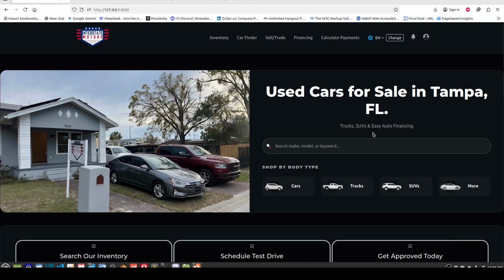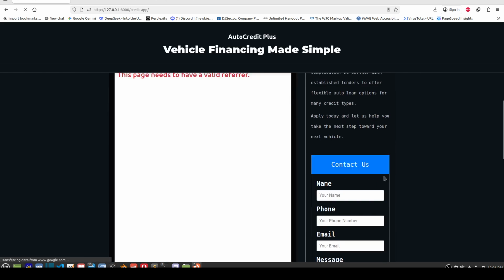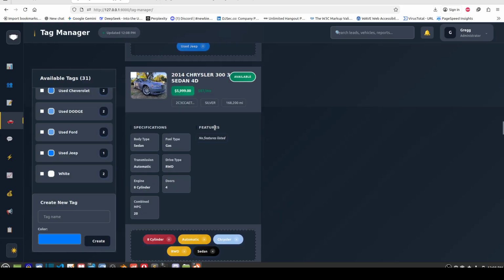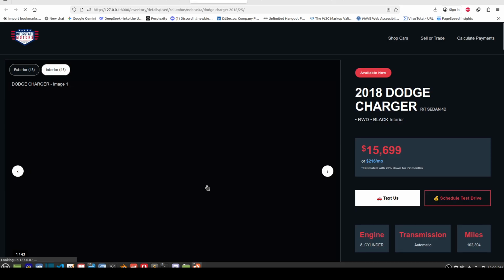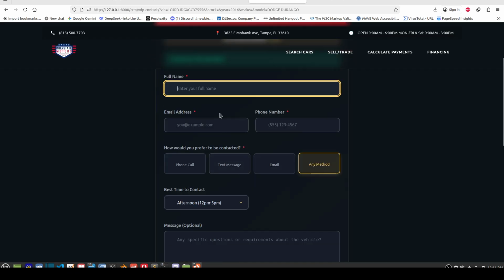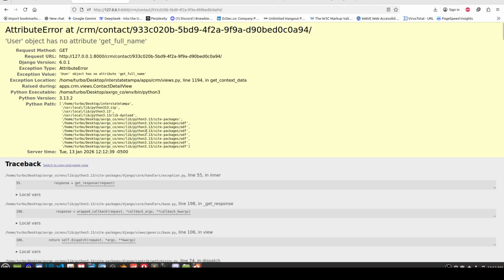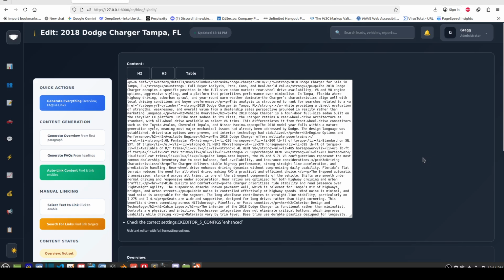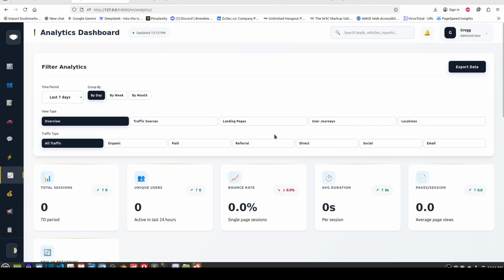Car Dealership Lead Generation